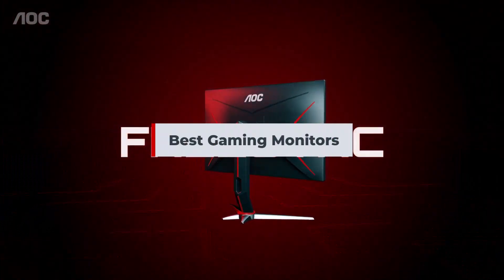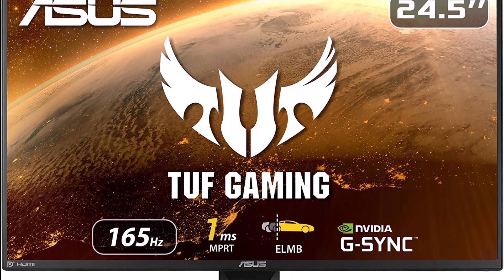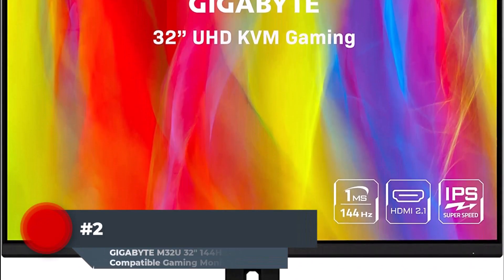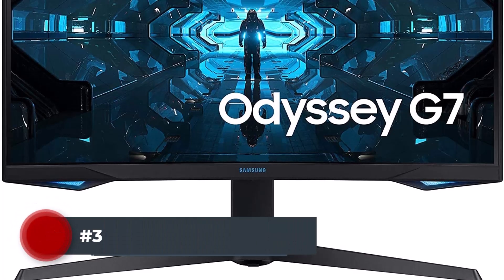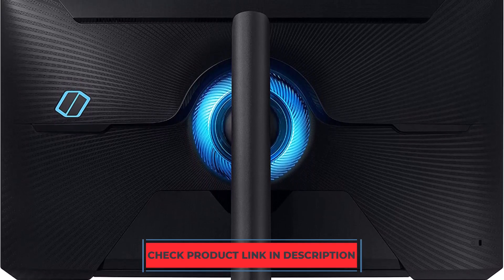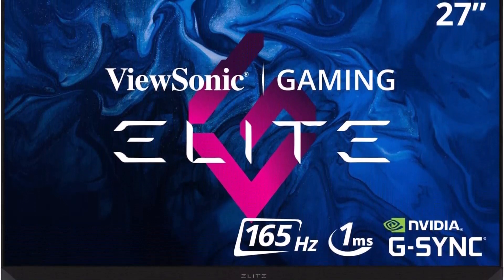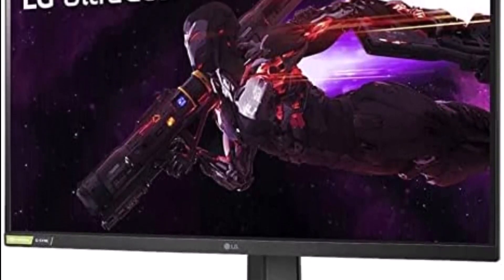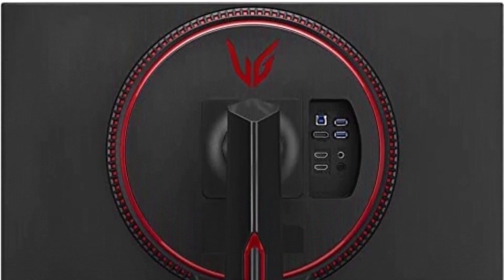TOP 5: Best Gaming Monitors 2022 | Best Curved Gaming Monitor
☑️ Best Gaming Monitors: (Our Top Picks) ☑️

✅1. ASUS TUF Gaming VG259QR 24.5” Gaming Monitor
✅2. GIGABYTE M32U 4K Compatible Gaming Monitor
✅3. SAMSUNG Odyssey Gaming Monitor
✅4. ViewSonic ELITE 165Hz Gaming Monitor
✅5. LG 27GP850-B Ultragear Gaming Monitor

Finding the Best Gaming Monitors for your needs is getting simpler as the market for such displays expands. You'll require a different display than someone else depending on the games and tools you utilize.

The majority of top-tier gaming monitors have an incredibly low input lag, a quick response time, and little to no motion blur. Additional innovations like HDMI 2.1 bandwidth and variable refresh rate (VRR) technology enhance the gaming experience even more.

If you want an immersive gaming experience, there are high-resolution monitors available. There are other monitors with faster refresh rates and lesser resolutions.

Below are our picks for the top gaming monitors after purchasing and testing more than 240 different models. Check out our selections for the best curved gaming monitors, best 240Hz monitors, and best 4K gaming monitors as well.

Tools & Tech is a participant in the Amazon Services LLC Associates Program. I earn through amazon associates from qualifying purchases.